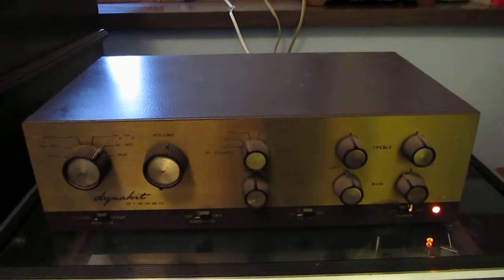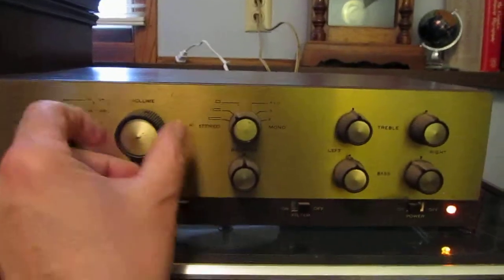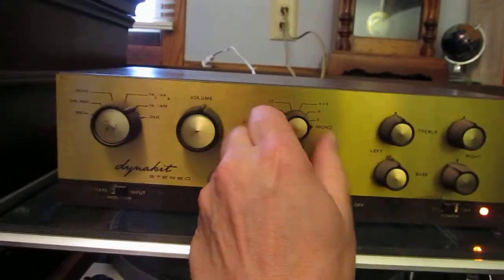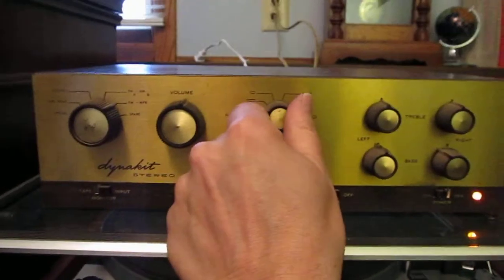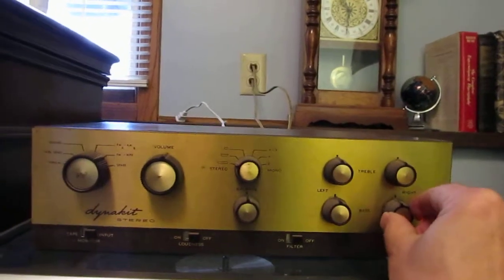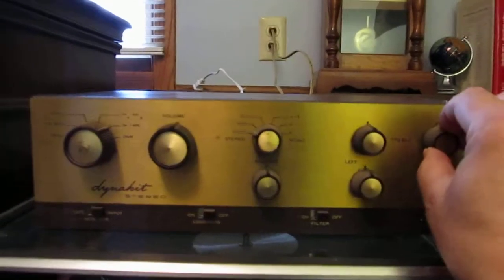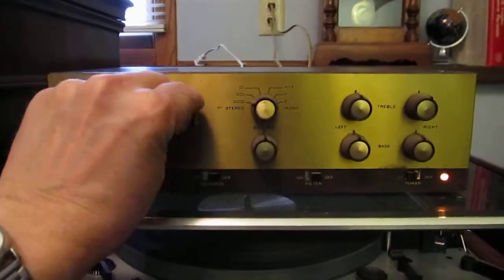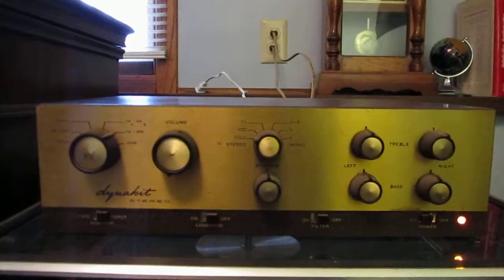Dynakit PAS 2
Checking over a Dynaco Dynakit PAS 2 pre-amplifier